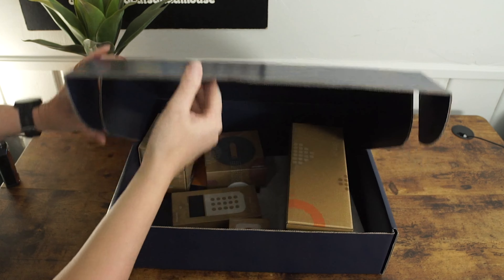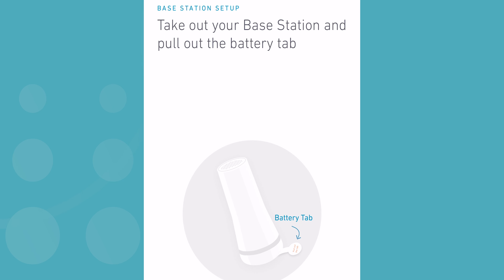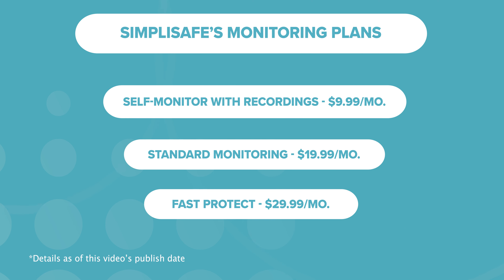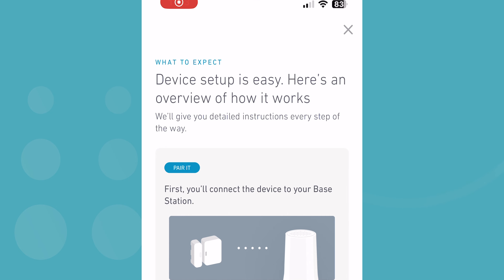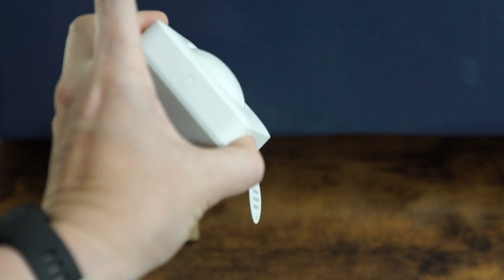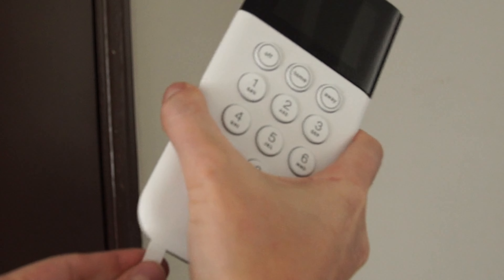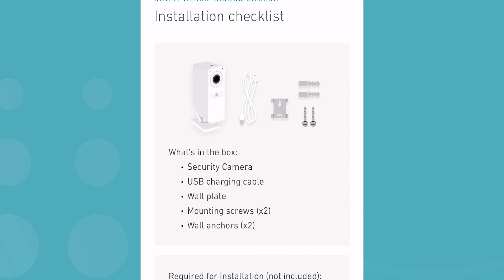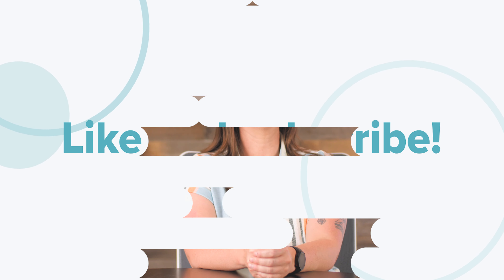How to install a SimpliSafe home security system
SimpliSafe home security is one of the most popular DIY security systems out there. But how easy is it to install?

In just ten steps, I install a full SimpliSafe system including a base station, a new Smart Alarm indoor camera, a motion sensor, three entry sensors, and new smoke and carbon monoxide detector. We'll walk you through the process step by step with app screenshots and helpful insider info.

Learn more about SimpliSafe on SafeWise.com where you can read up on the brand's latest release, the Smart Alarm Indoor Camera, Gen 2 motion sensor, and new smoke and CO detector.

Time Stamps
00:00 - Intro
0:51 - Step 1: Set up your base station
2:33 - Step 2: Set up monitoring
3:56 - Step 3: Set up your devices
4:46 - Step 4: Installing SimpliSafe contact sensors
6:17 - Step 5: Installing SimpliSafe motion sensor
6:57 - Step 6: Installing the SimpliSafe keypad
7:36 - Step 7: Installing SimpliSafe smoke & CO detector
8:18 - Step 8: Installing SimpliSafe Smart Alarm indoor camera
9:21 - Step 9: Finish pairing and test your system
10:03 - Like and subscribe!

💙What does the SimpliSafe App Do?

🇬🇧Across the pond? Check out SimpliSafe UK